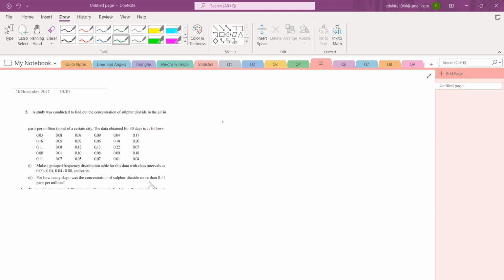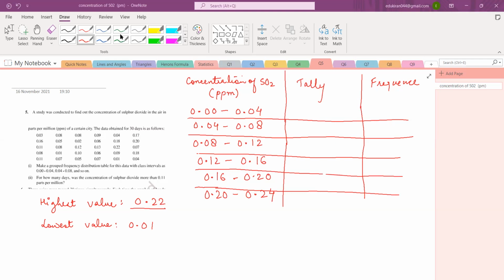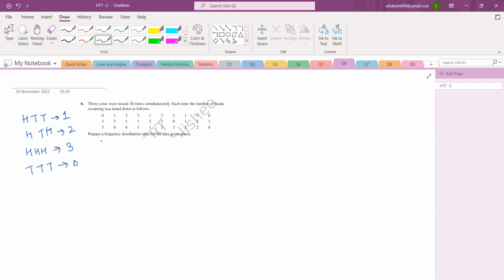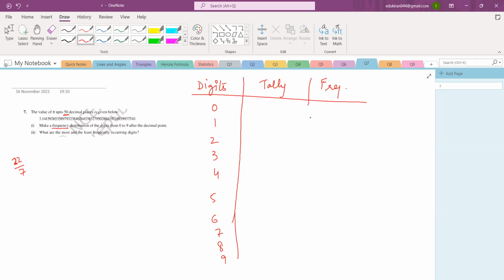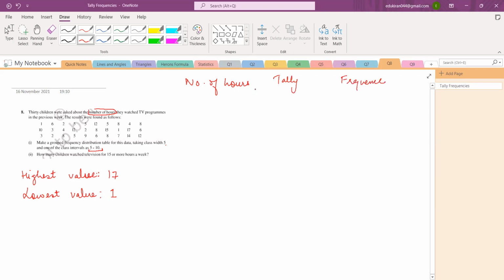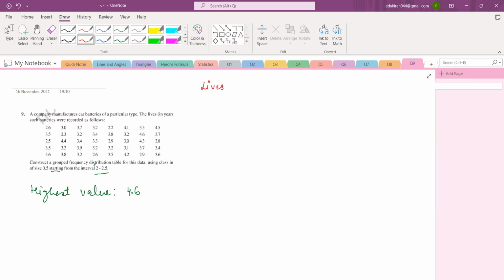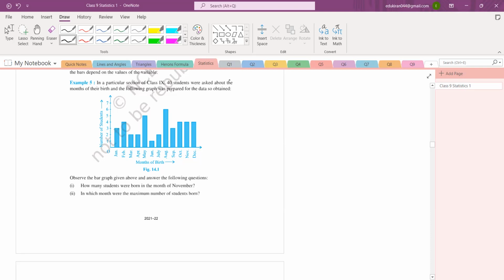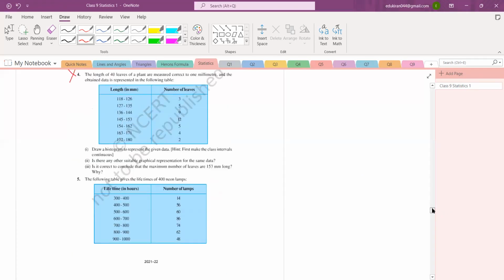Learnivio | Questions | Statistics | Lect 1 | Maths | 9th | 20-11-2021